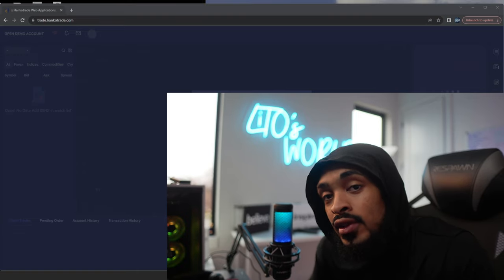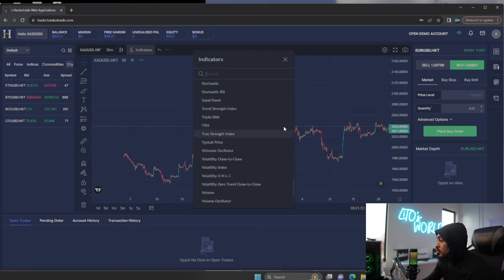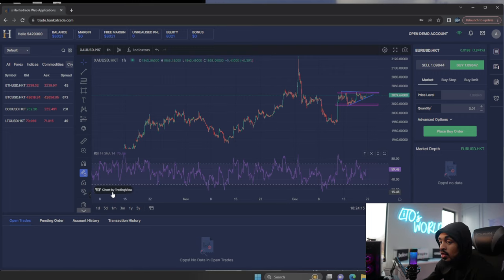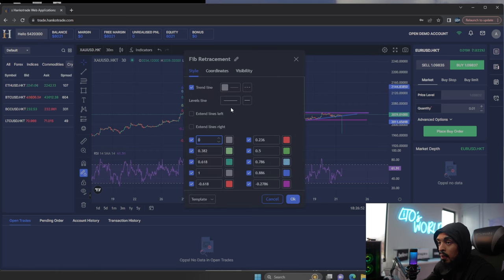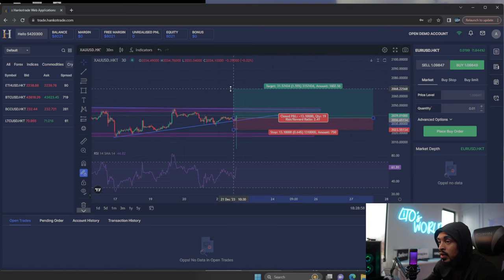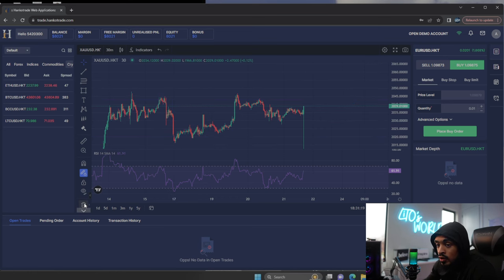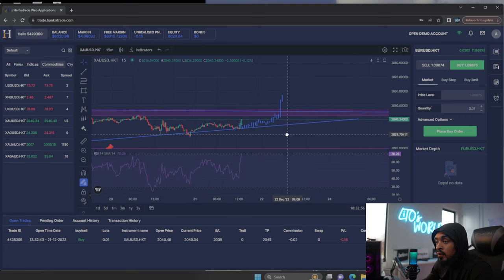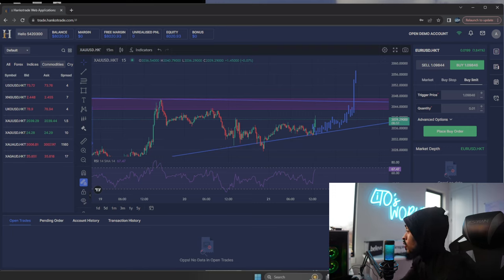How to Use HANKOTRADE WEB TRADER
In this video I show you how to navigate through the new HANKOTRADE platform.

📷 Lets Follow Each Other on Instagram : @ Mike.lito

📈 Join my FREE telegram chat for market updates and free trades